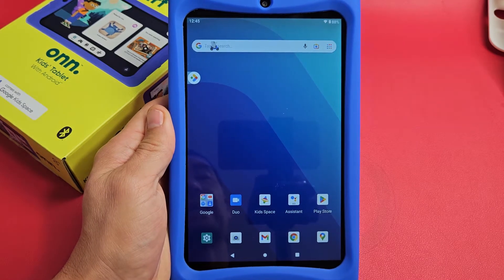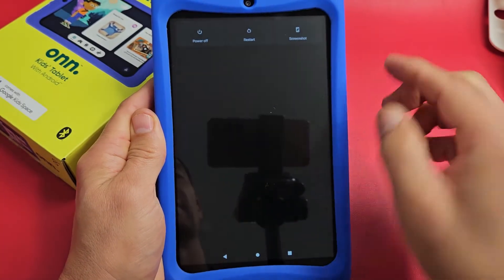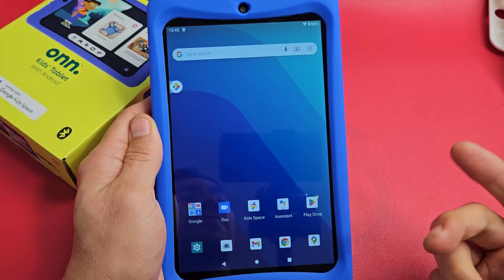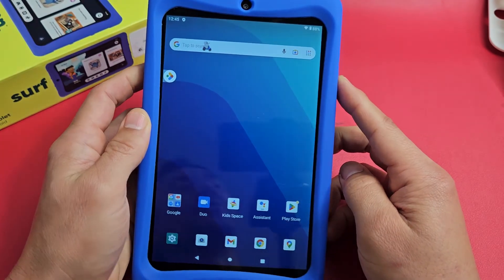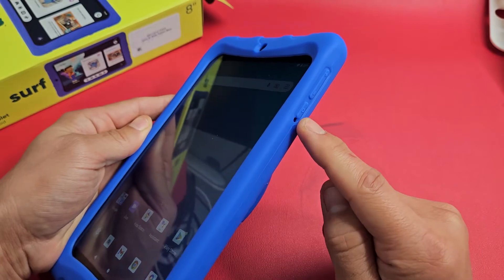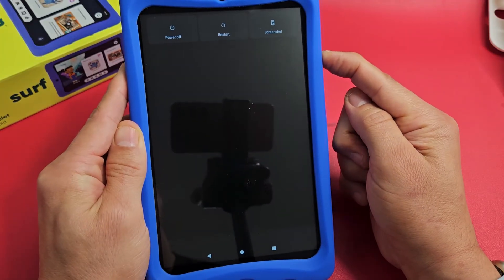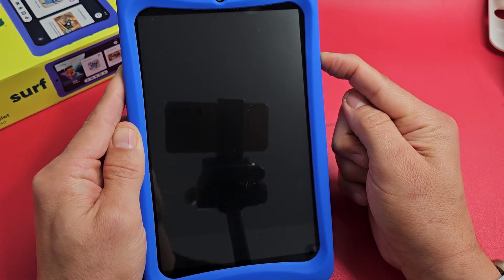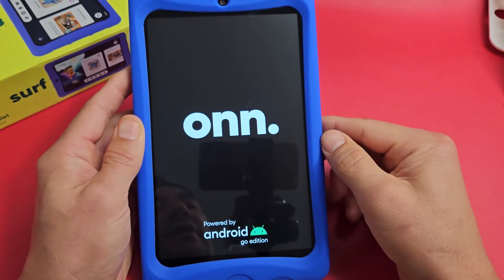Onn Surf Kids Tablet: Screen is Frozen, Stuck or Unresponsive? FIXED!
I show you how to fix an Onn Surf Kids Tablet 8" Tablet that has a screen that is frozen, unresponsive or stuck or hanging on the Onn logo or somewhere else.  I hope this helps.